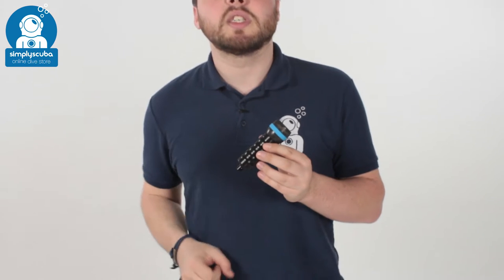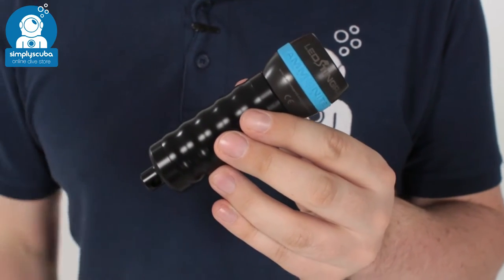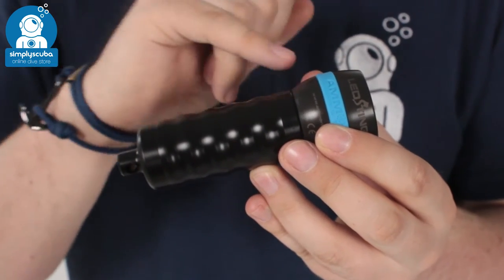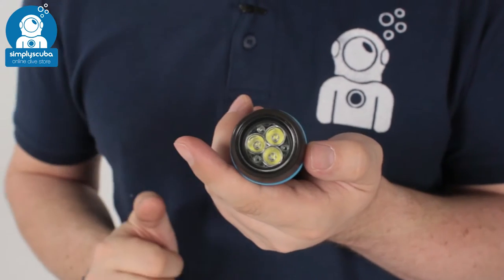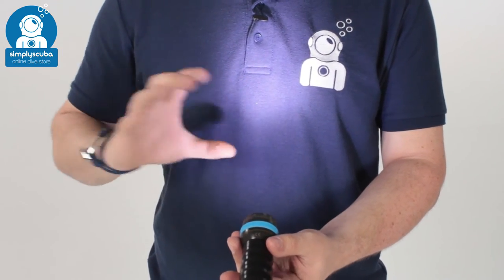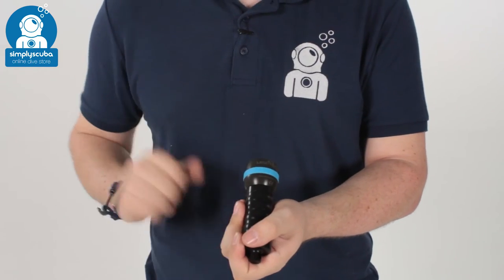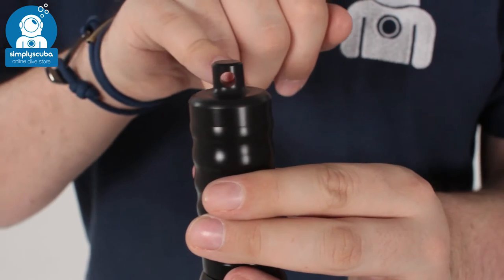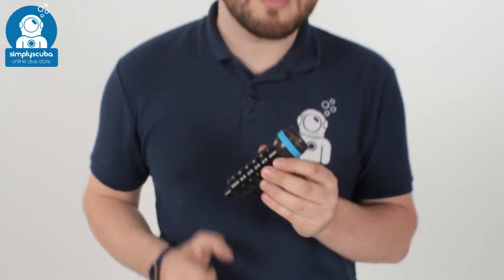AMMONITE Stingray Basic Torch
The Ammonite Stingray Basic Torch is a compact, tough and powerful torch with a rechargeable battery and 200m depth rating. The Stingray is a powerful all-round torch with 1000 lumen output weighing only 130g and just 12cm long

Powerful
3 CREE XPG2 LEDs produce 1000 lumens of cool white light focused by three lenses into a 16° spotlight with a 30° field angle to illuminate the scene around the focused beam.
The rechargeable 18650 battery will power for 1h30 depending on battery mAh.

Tough
The Delrin body and hard anodised aluminium head of the torch combined with the precise engineering and 6mm tempered glass lens give the Stingray a max operating depth of 200m.

Specification

Source : 3 × LED CREE® XPG 2
Intensity : DO 1000 lm
Spot Angle : 16º
Total Angle : 30º
Optics : 1 X Triple Lens
Power : 10 W
Colour Temp : Cool White
Battery : 1 X 18650 Protected Rechargeable
Switch : Screw Cap
Material : Hard Anodised Aluminium Alloy / Delrin®
Length : 120 mm
Diameter : 40 mm
Front Glass : 6 mm Tempered
Weight : 130g (W/Out Batteries) 180g (W/ Batteries)
Buoyancy : -95 g
Max Depth : 200 m